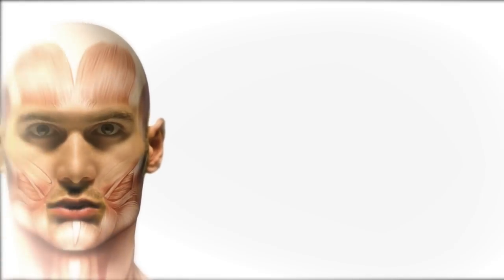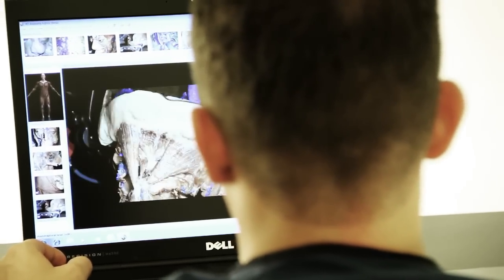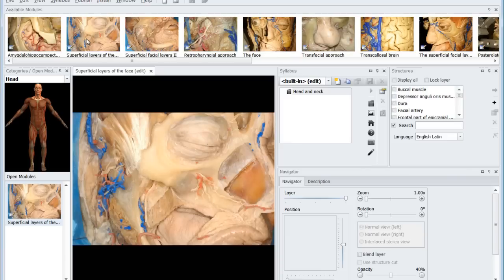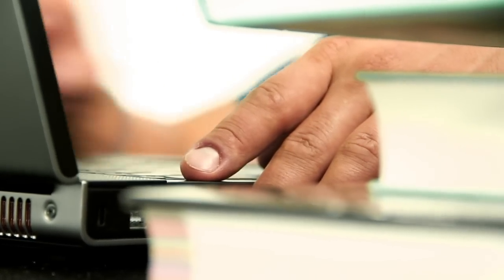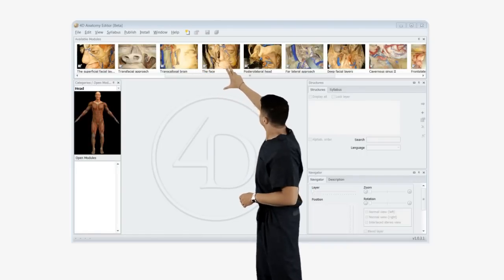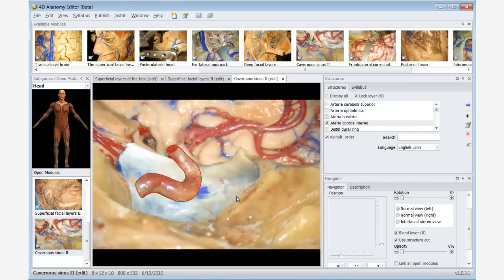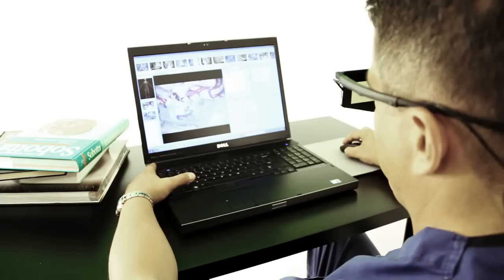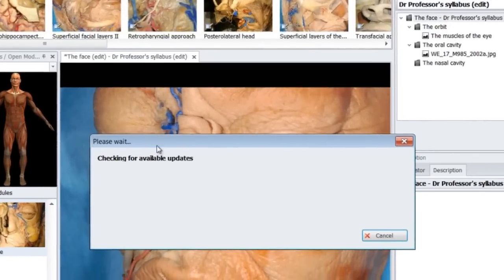4D Anatomy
Welcome to 4D Anatomy

4D Anatomy is a state of the art education tool for anatomy studies.
The technology makes anatomy dissections reproducible on computers in interactive-multidimensional anytime
available format.
 In addition this novel imaging technology offers a